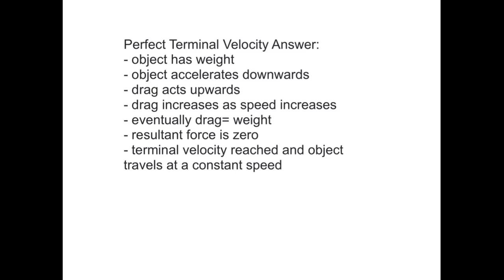IGCSE Physics Revision Tips - SCIENCE WITH HAZEL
In this IGCSE Physics revision video, Hazel provides the best tips to secure the grade you want in your EDEXCEL IGCSE Physics exam paper.